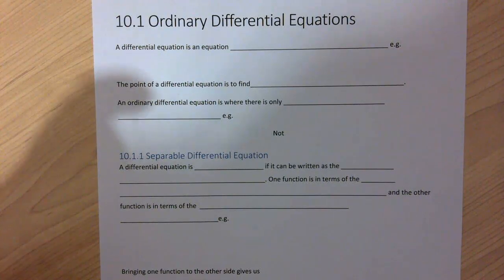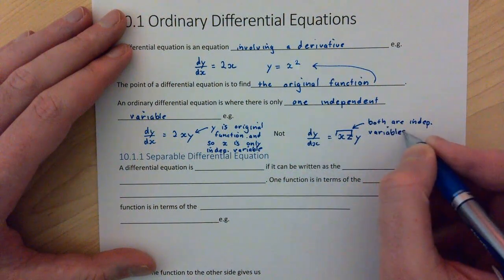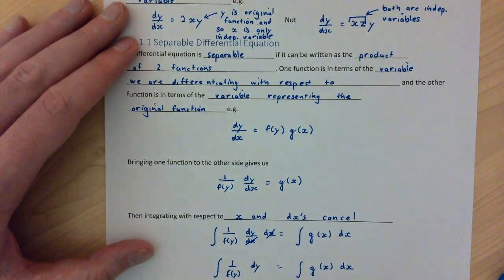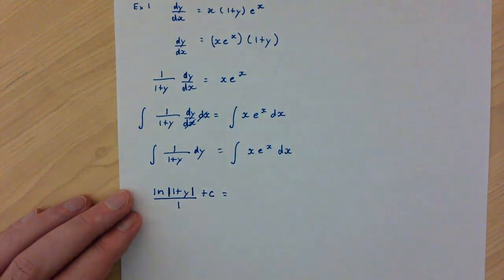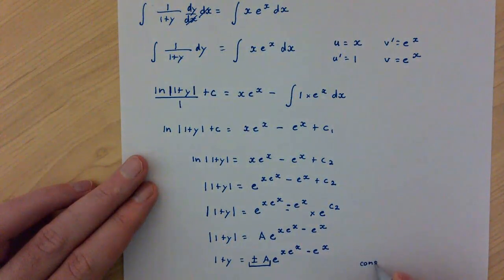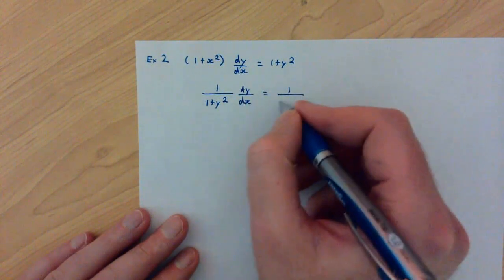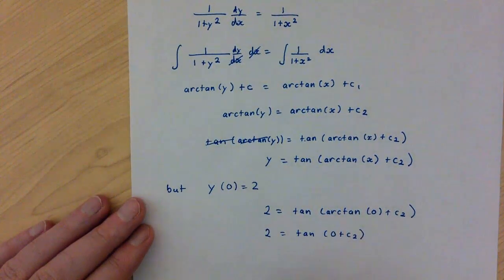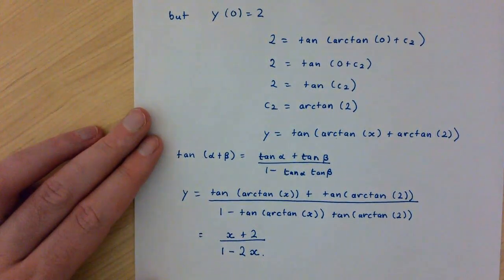Separable Differential Equations